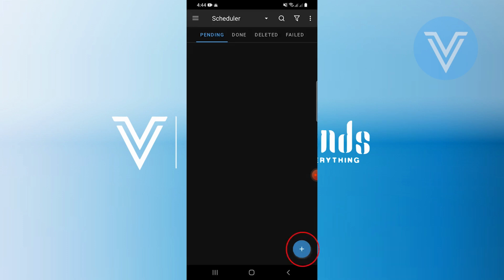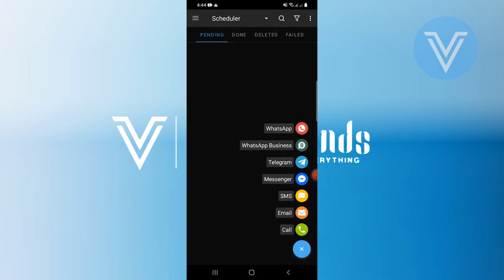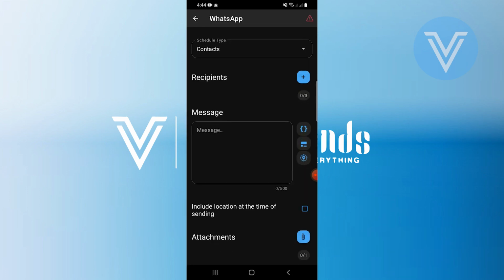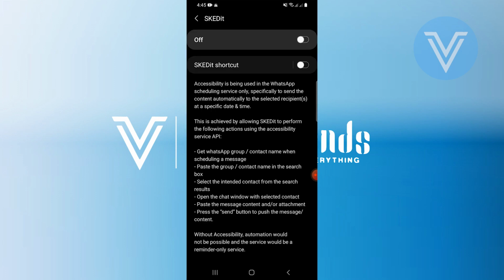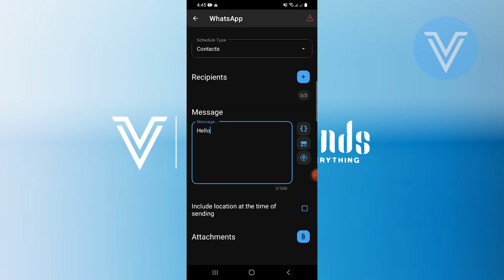How to Schedule WhatsApp Messages on Android New Way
In this tutorial, we'll guide you through the process of How to Schedule WhatsApp Messages on Android New Way. We've broken it down into easy-to-follow steps to ensure you get the most out of it. this video is packed with valuable insights you won't want to miss. 🚀.  Make sure to watch until the end for all the key insights.